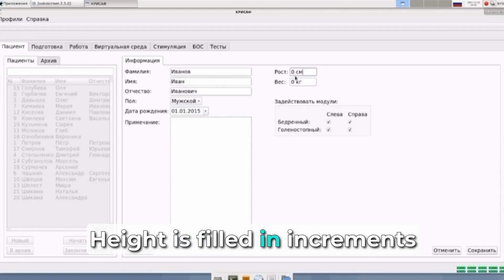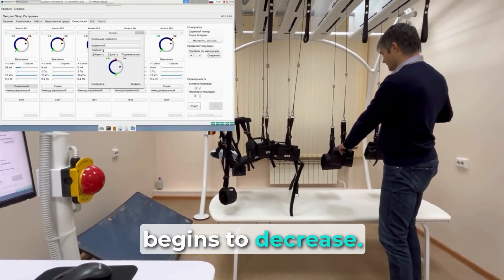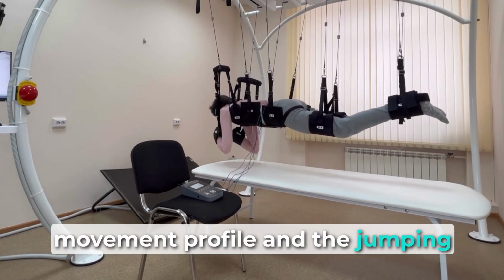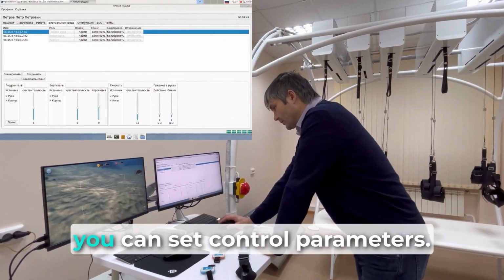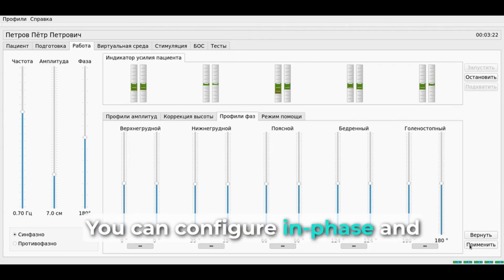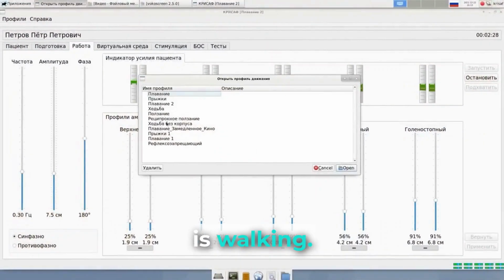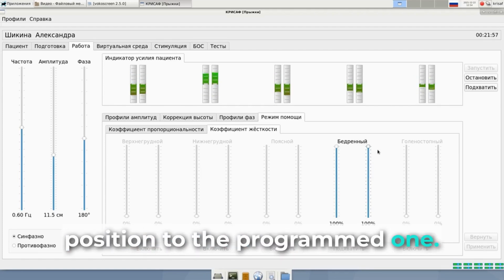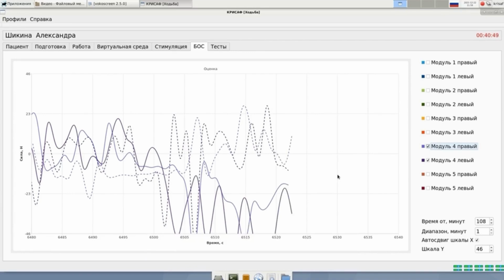Operation manual | Robot-assisted system for locomotor therapy in reduced gravity KRISAF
We present to your attention the operation manual for the Robot-assisted system for locomotor therapy in reduced gravity KRISAF.

We are confident that thanks to our video manual, you will easily master the work with the KRISAF Complex and be able to effectively apply it in the rehabilitation practice for adult and pediatric patients.

The video guide includes the following sections:
1. On-off system - 0:10
2. Database - 2:20
3. Patient positioning - 4:15
4. Electrostimulation - 7:45
5. Virtual gaming environment - 21:32
6. Motion profiles  - 29:43
7. Motion profiles - 32:56
8. Tests - 35:18
9. Main operating mode - 39:14
10. Help mode - 42:14
11. Biological feedback (BFB) - 48:36
12. Emergency stop - 55:10